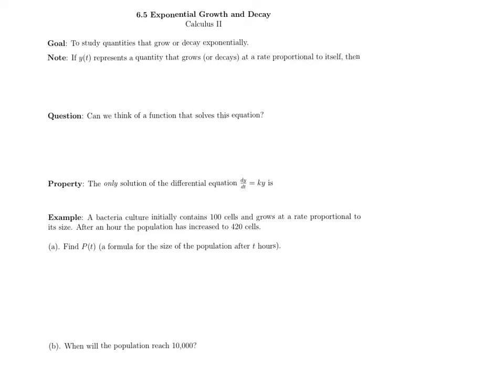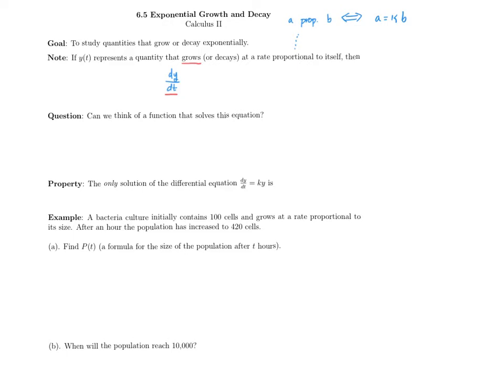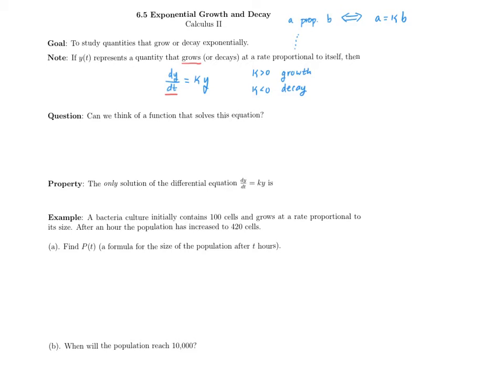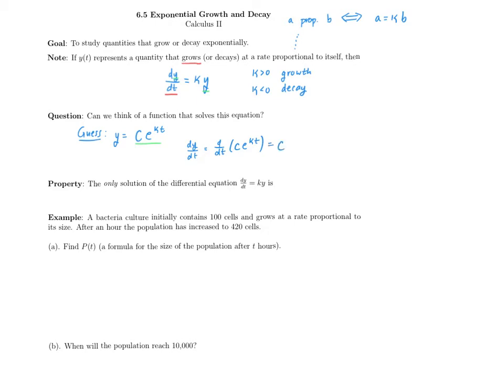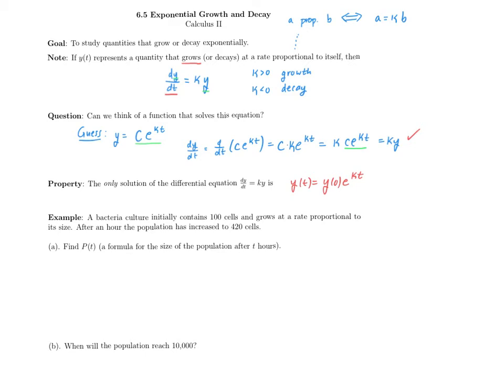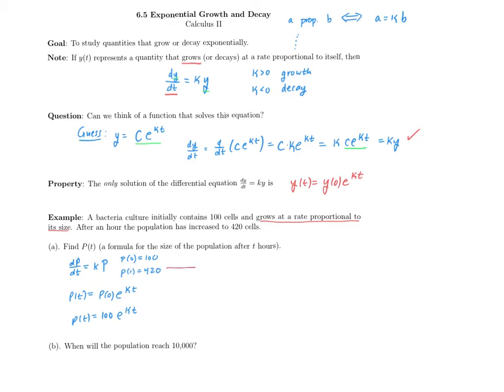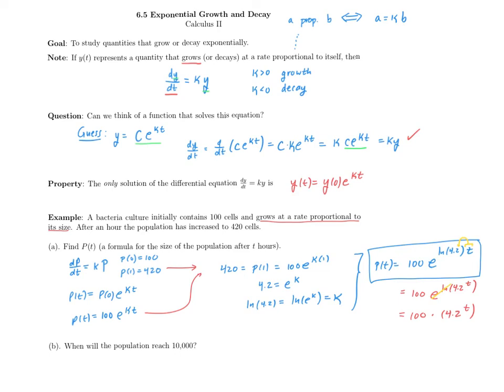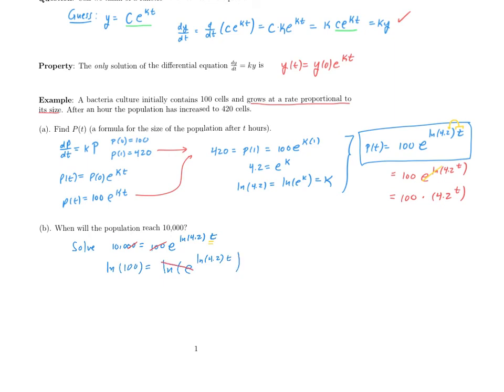6 5 Exponential Growth and Decay Part 1